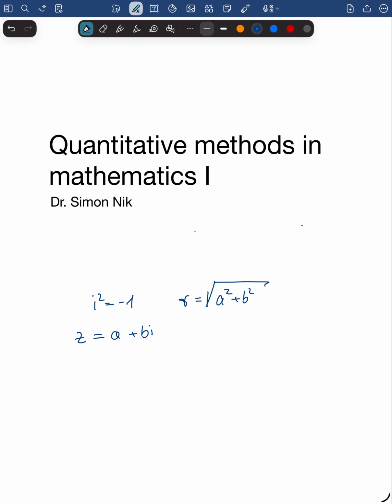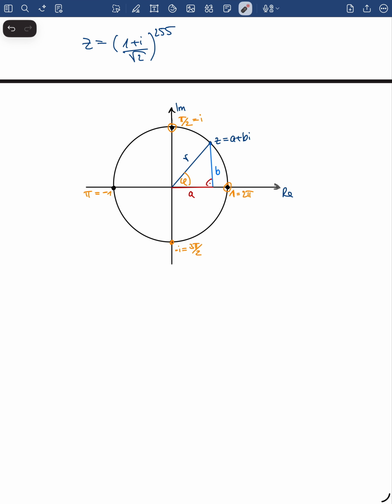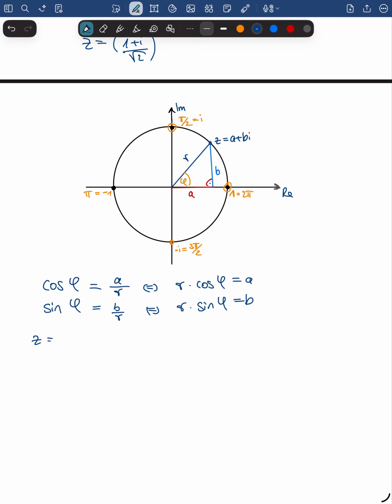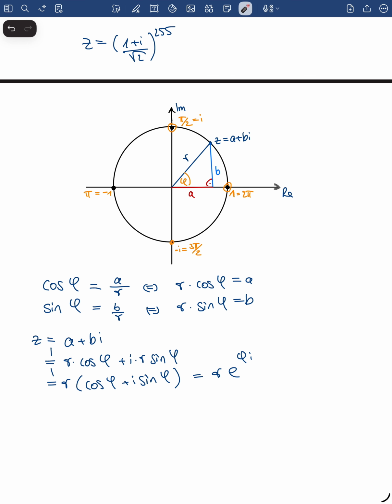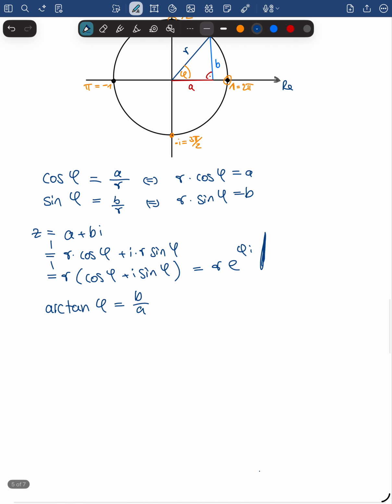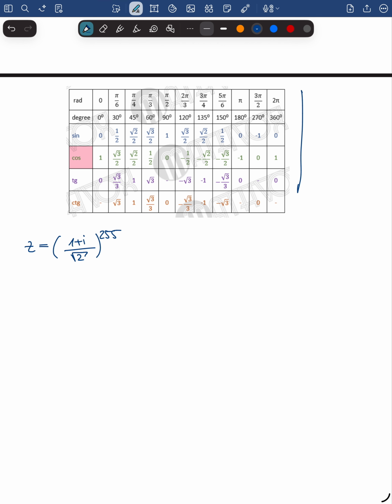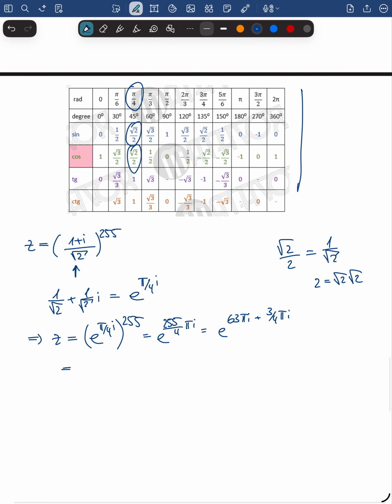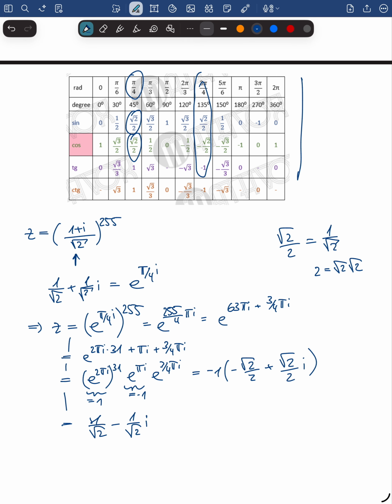Harvard Teaching 2025 Module 4.1